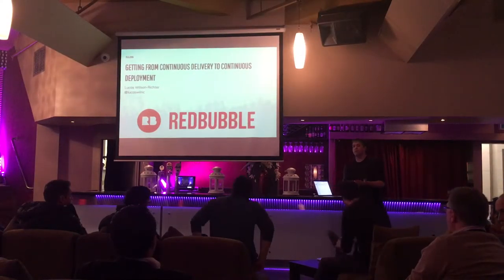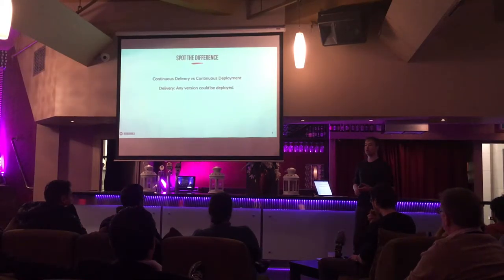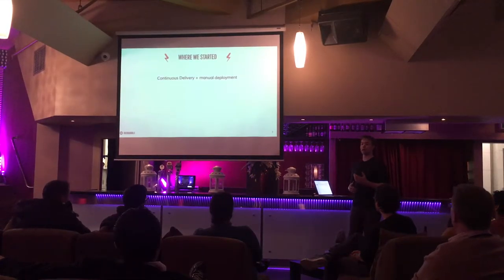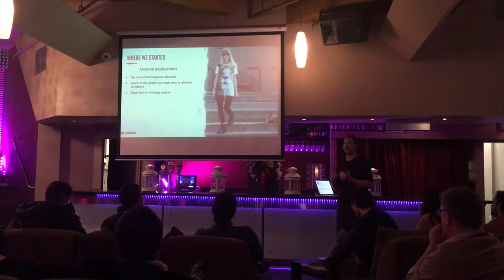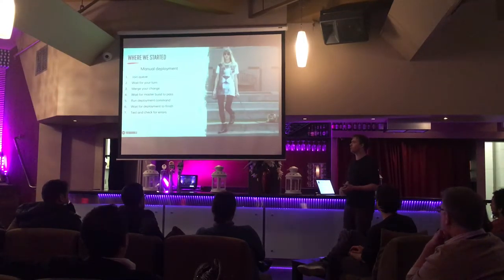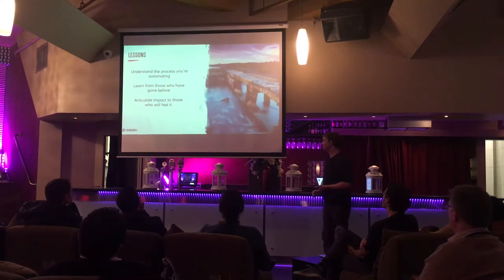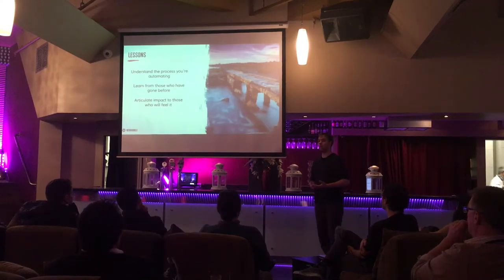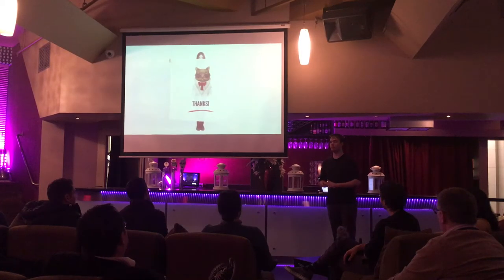Getting from Continuous Delivery to Continuous Deployment - Lucas Wilson Richter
Lucas Wilson-Richter is a Delivery Engineer at Redbubble. He has survived years of .NET development, multiple migrations from dedicated infrastructure to AWS and several CI/CD implementations.

We all like shipping code, and Continuous Deployment is one of the core devops code-shipping practices. I'll share Redbubble’s journey from manual, command-line-driven deployment to automatically deploying every push. You’ll learn what we learned about shipping code quickly and reliably, many times a day.